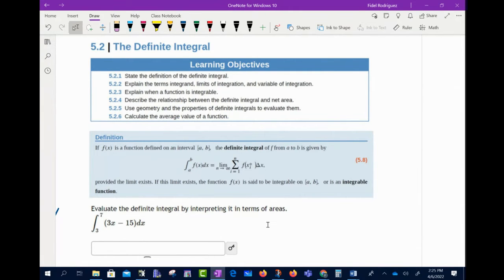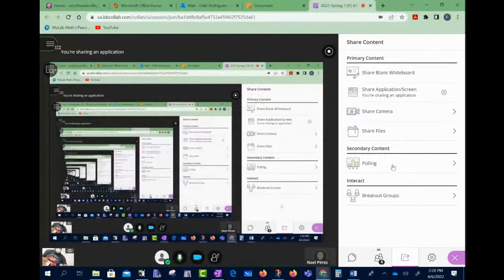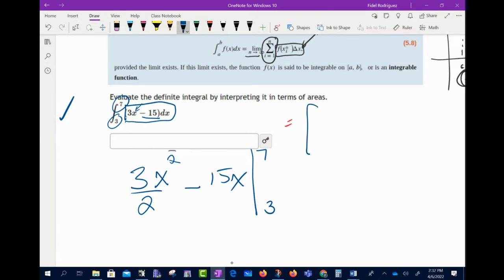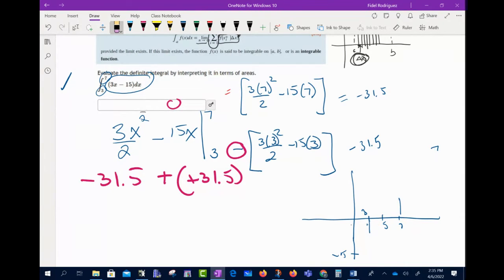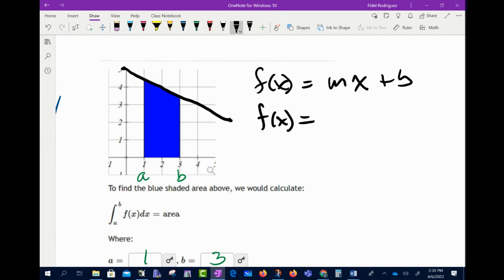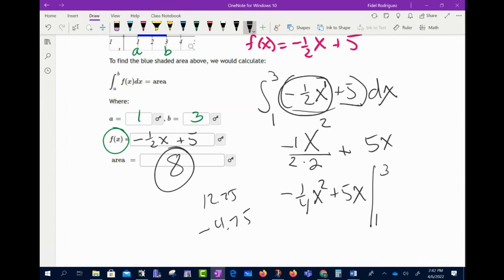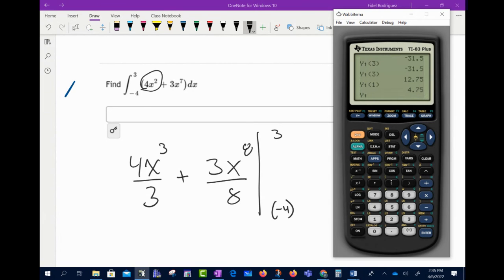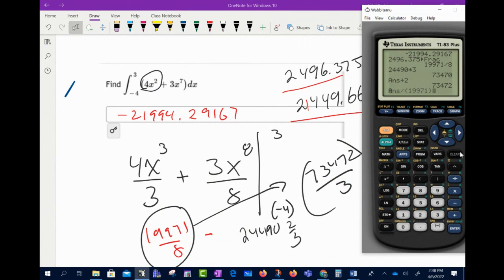2413 5.2 PART 1